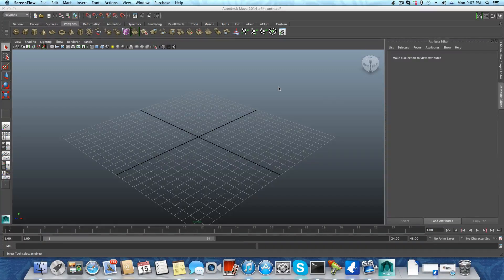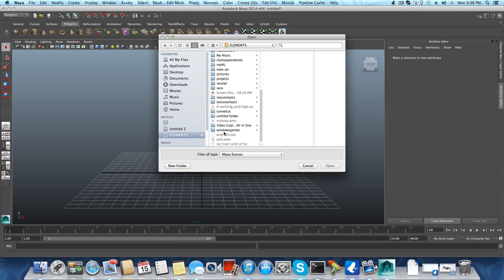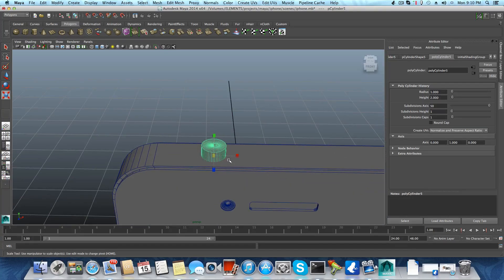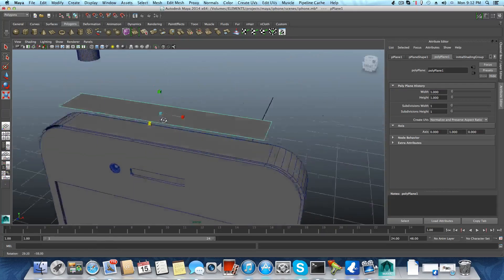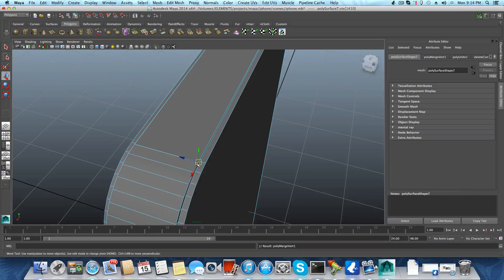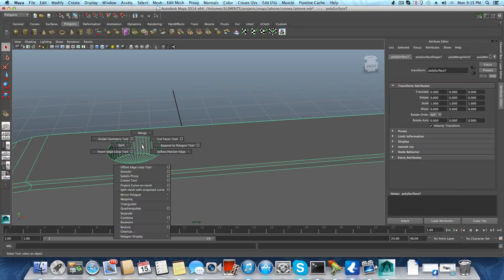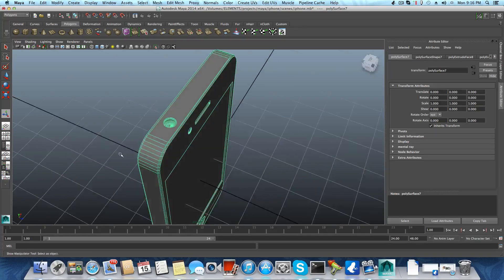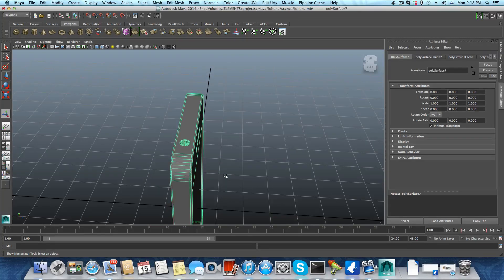Maya Tutorial- How to overcome Booleans disappearing objects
in this Tutorial you will get to learn the method on how to deal with the situation when you trying to booleans and both of the objects you use are disappearing, the first thing is to UNDO last stem (: and then watching this tutorial will remove any question you had in mind. hope it help and that it solves any issue you Facing.

and also feel free to help me with donation in any small amount, consider it as saying thank you (: :